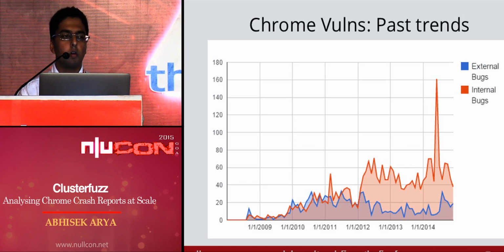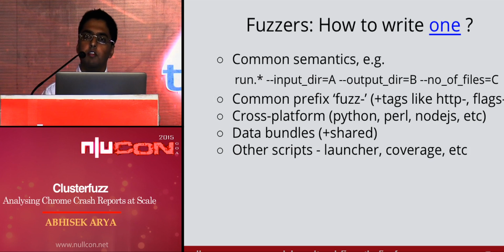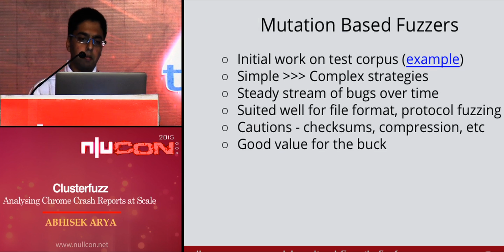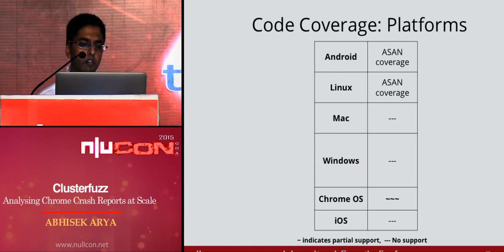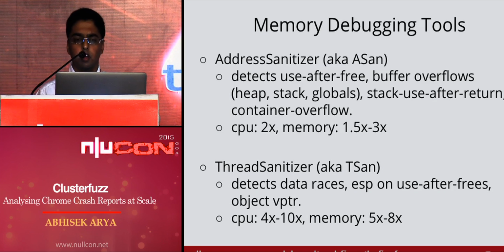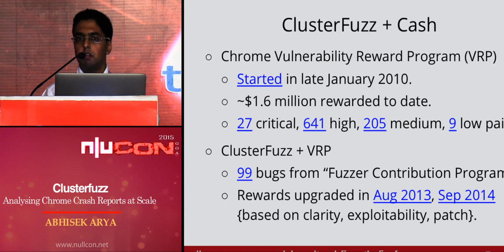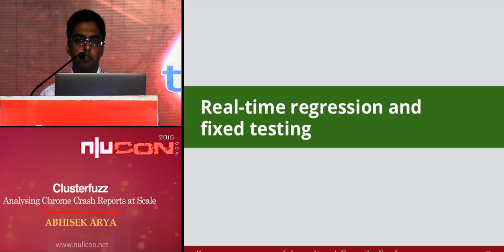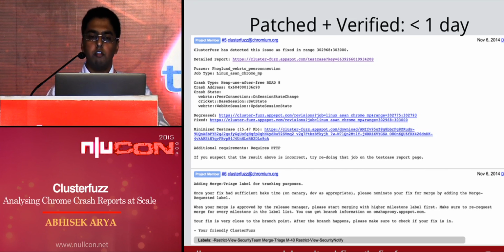nullcon Goa 2015: Clusterfuzz by Abhishek Arya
Clusterfuzz is Chrome's open source distributed fuzzer that finds security bugs in real time (all with reproducible test cases!). In this talk, I'll provide an overview of how Clusterfuzz uses 3000+ cores to fuzz Chrome across various platforms and find exploitable crashes before the black hats do. The talk will provide detailed statistics of the types of bugs found in Chrome and provide an insight into the trials and tribulations of distributed fuzzing, including how you can run your own fuzzers on our infrastructure and earn Chrome bounties for bugs your fuzzer finds! w00t!